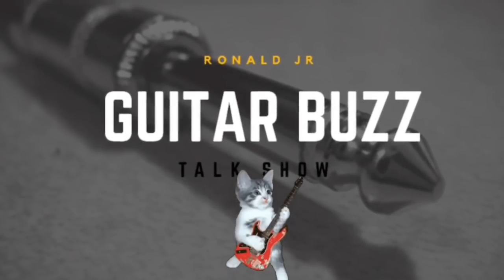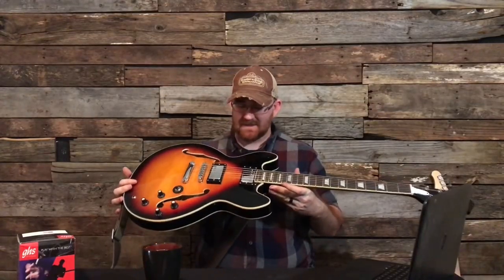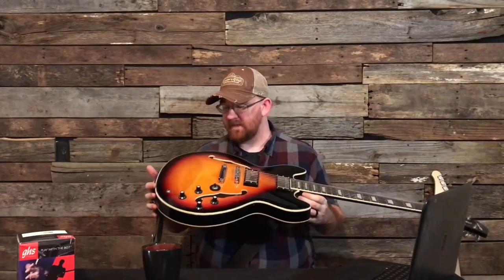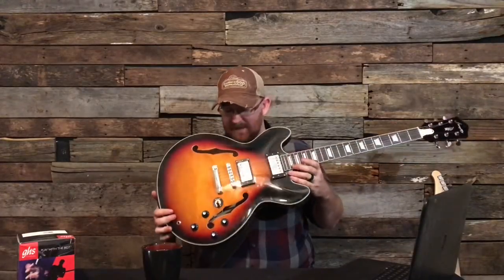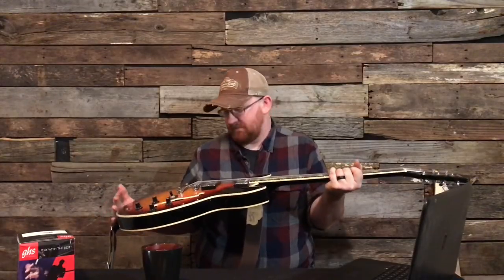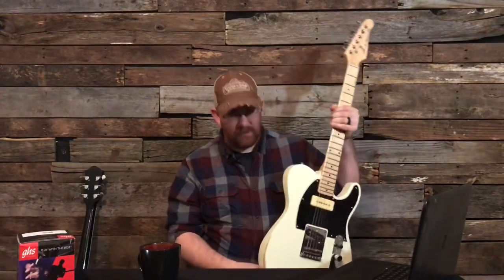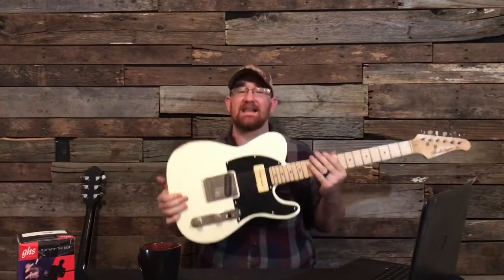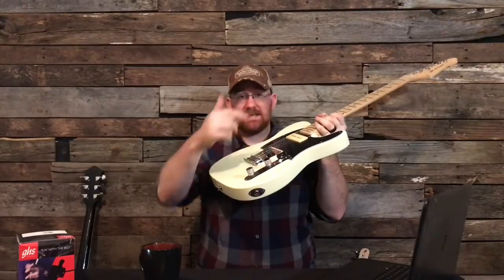Best budget guitar in 2018